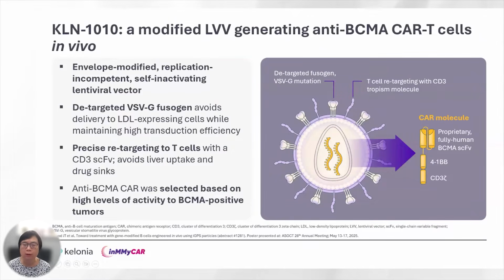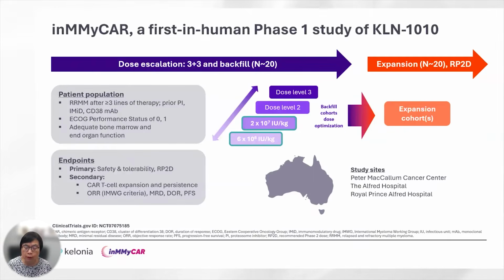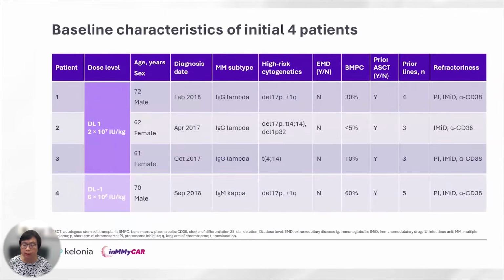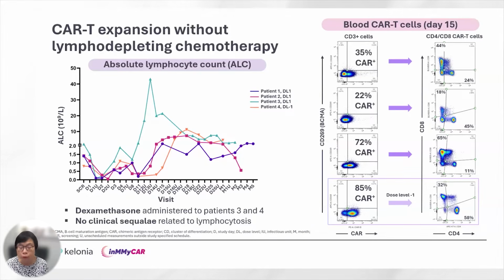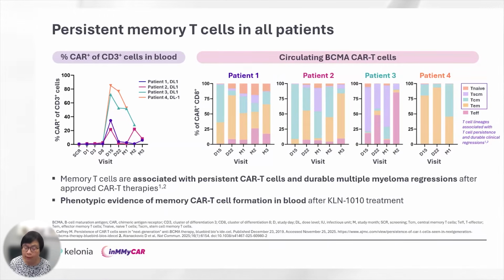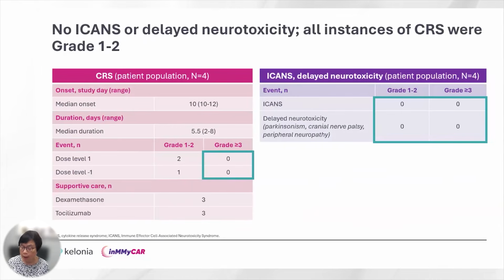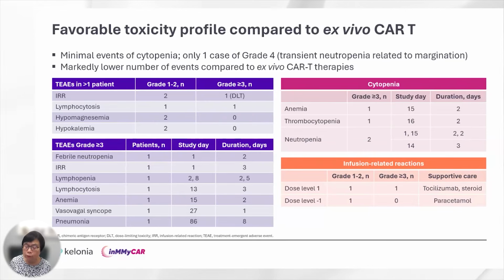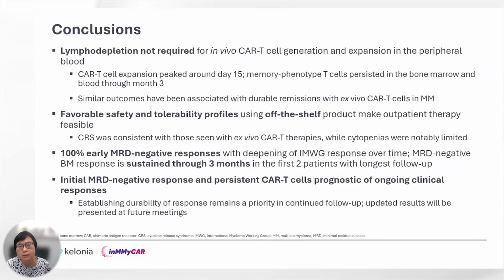KLN-1010 In Vivo CAR-T Therapy: Revolutionary Off-the-Shelf Treatment for Multiple Myeloma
The inMMyCAR Phase 1 study evaluated KLN-1010, a groundbreaking in vivo gene therapy that creates anti-BCMA CAR-T cells directly inside the patient's body for treating relapsed and refractory multiple myeloma, eliminating the need for cell collection (apheresis), custom manufacturing, or chemotherapy preparation. Four patients aged 61-72 years with high-risk disease and 3-5 prior treatment lines received KLN-1010, with treatment ready in just 13-18 days from consent to infusion compared to typical 4-6 week manufacturing timelines for traditional CAR-T. All four patients achieved minimal residual disease (MRD) negativity at month 1 (sensitivity of 1 in 100,000 or 1 in 1,000,000 cancer cells), with the longest followed patient maintaining MRD negativity at 3 months and all patients experiencing deepening responses over time to at least partial response, with best response being complete response at month 5. The safety profile showed manageable side effects including two patients with Grade 2 cytokine release syndrome, brief infusion reactions resolved within 6-48 hours, minimal blood count drops, no brain toxicity or delayed neurological problems like Parkinsonism, and notably no infections at one month, demonstrating that CAR-T cells can be successfully generated and expanded without preparative chemotherapy.

Key Points:

-  Revolutionary Off-the-Shelf Approach: KLN-1010 is given as a single intravenous infusion that creates CAR-T cells directly in the body, eliminating the 4-6 week wait for custom cell manufacturing, the need for cell collection procedures, and chemotherapy preparation that weakens the immune system
-  Rapid Treatment Timeline: Patients received treatment in just 13-18 days from consent to infusion, dramatically faster than the typical 4-6 week manufacturing time plus additional weeks for scheduling with traditional CAR-T therapy
-  Universal MRD Negativity: All four patients (100%) achieved MRD-negative status at 1 month with ultra-sensitive testing (detecting 1 cancer cell among 100,000-1,000,000 normal cells), with one patient maintaining this deep response at 3 months
-  Deepening Responses Over Time: All patients achieved at least partial response at month 1 that continued improving, with best response reaching complete response at month 5, and all patients remaining in response without cancer progression
-  Effective CAR-T Generation Without Chemotherapy: Despite receiving no preparative chemotherapy, patients showed robust CAR-T cell expansion peaking around days 13-18, with CAR-positive cells making up 22-85% of T cells on day 15 and persisting through month 3
-  Favorable Safety Profile: No severe (Grade 3 or higher) blood count drops except brief episodes of 2-3 days, no brain-related side effects (ICANS) or delayed neurological problems, no infections at month 1, and only three patients experiencing manageable Grade 1-2 cytokine release syndrome
-  Manageable Infusion Reactions: Three patients developed infusion reactions 30-60 minutes after treatment that resolved within 6-48 hours; preventive medication (tocilizumab) successfully prevented reactions in subsequent patients
-  High-Risk Patient Population: All patients had aggressive disease features (high-risk genetics, 7.2-9.4 years since diagnosis, 3-5 prior treatment lines), with three patients resistant to proteasome inhibitors, immunomodulatory drugs, and anti-CD38 antibodies, yet all responded to treatment

Conclusion:
The inMMyCAR Phase 1 study of KLN-1010 represents a potential paradigm shift in CAR-T therapy by demonstrating that highly effective anti-BCMA CAR-T cells can be generated directly inside patients' bodies without the traditional hurdles of cell collection, weeks-long manufacturing delays, or immune-weakening chemotherapy preparation. All four initial patients achieved remarkable MRD-negative responses within one month that continued deepening over time, with one patient maintaining ultra-sensitive MRD negativity at three months, outcomes historically associated with durable remissions in traditional CAR-T studies. The safety profile was notably favorable, with minimal blood count drops, no treatment-related infections, no brain toxicity or delayed neurological complications like Parkinsonism that can occur with traditional CAR-T, and manageable cytokine release syndrome comparable to standard therapies. By reducing treatment timeline from 4-6 weeks to under 3 weeks, eliminating complex manufacturing logistics, and avoiding preparative chemotherapy, KLN-1010 has the potential to dramatically broaden access to CAR-T therapy for multiple myeloma patients worldwide, particularly those who might deteriorate during the typical waiting period or cannot tolerate intensive chemotherapy preparation, while the persistence of memory-type CAR-T cells through three months suggests the possibility of durable disease control.